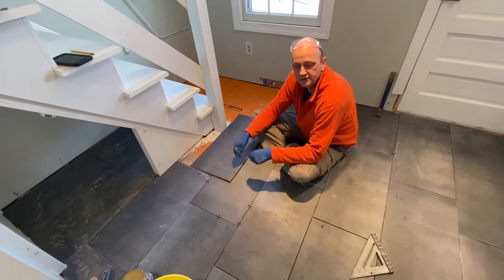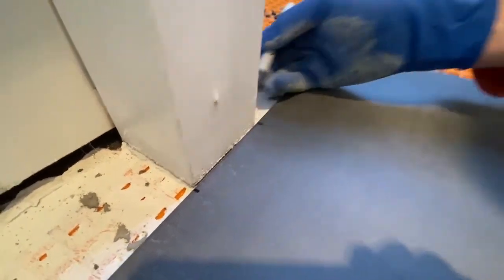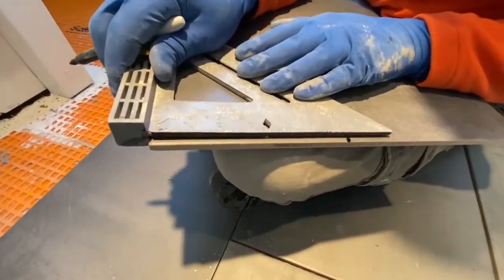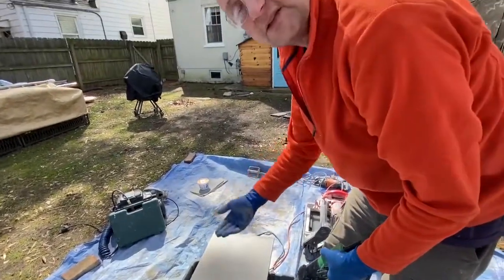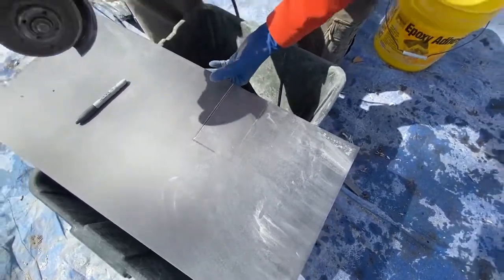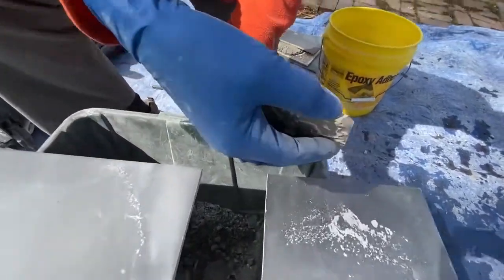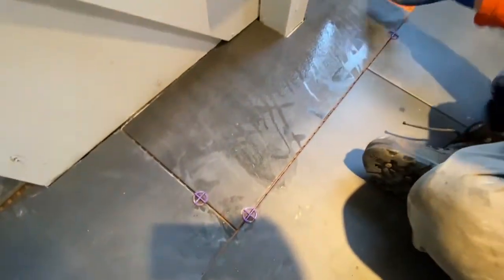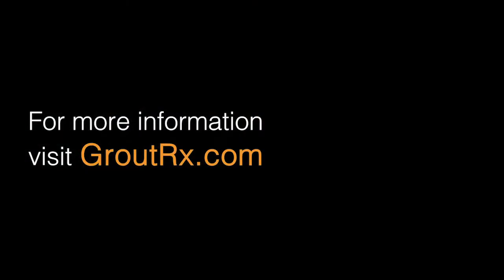Tile Tips: How to Measure and make Compound Cuts for Tile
In this video we demonstrate how to measure, mark and make compound cuts using a speed square and and an angle grinder. When endeavoring to do this, you will need the following:

A Speed Square:

An Angle Grinder:

A Diamond Cutting Blade:

And of course a Sharpie: